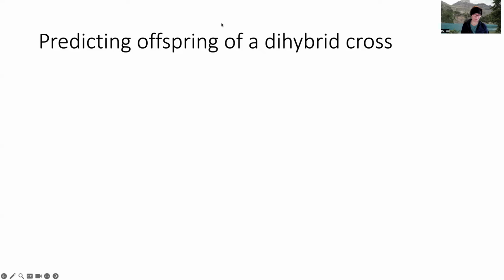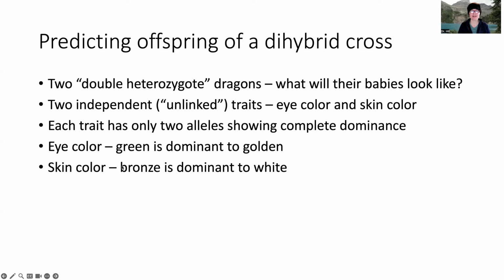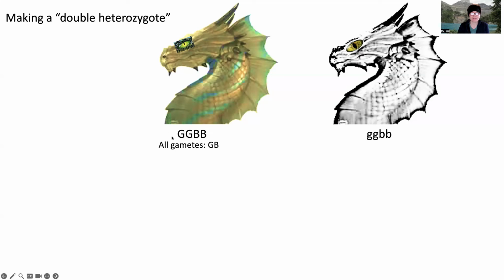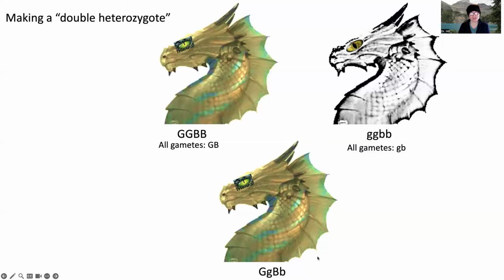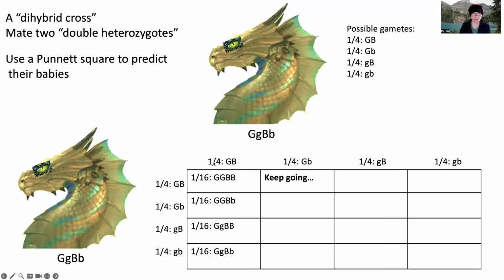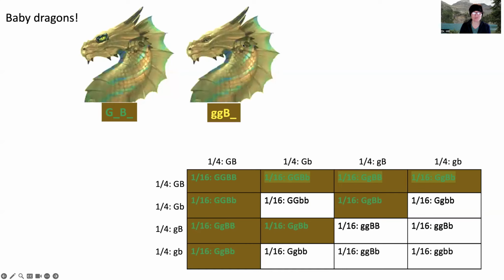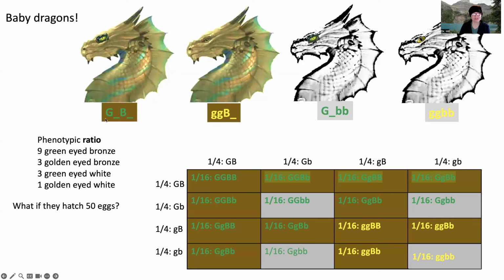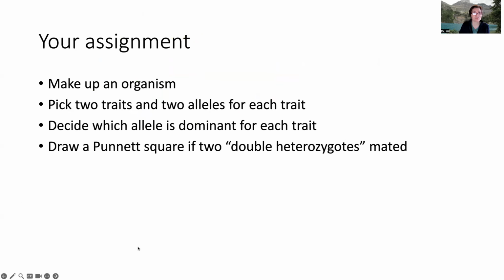What will these dragon babies look like?